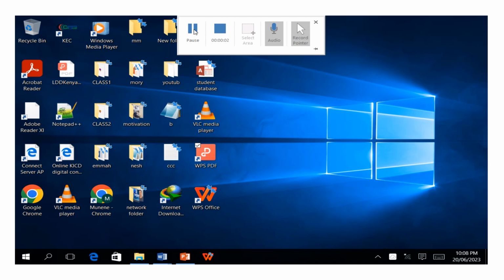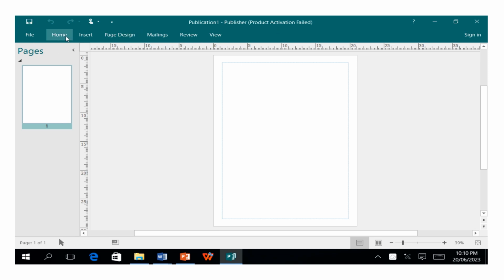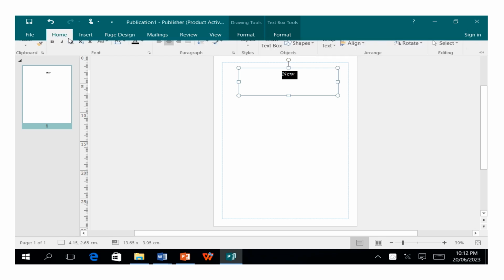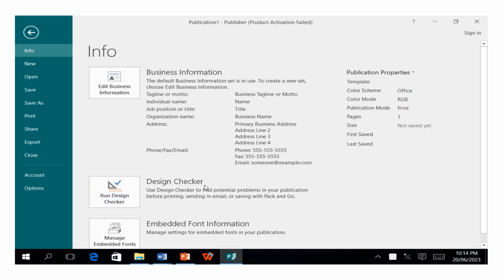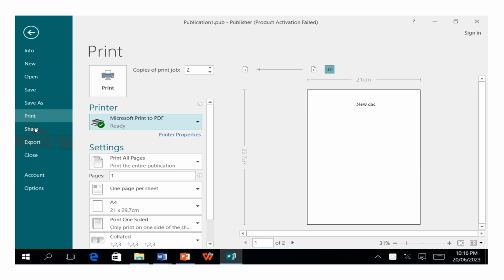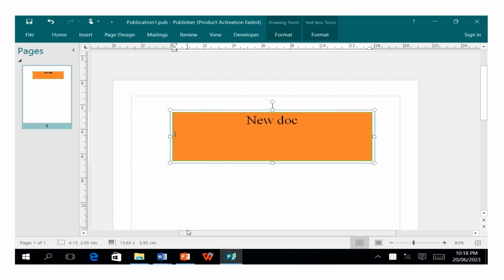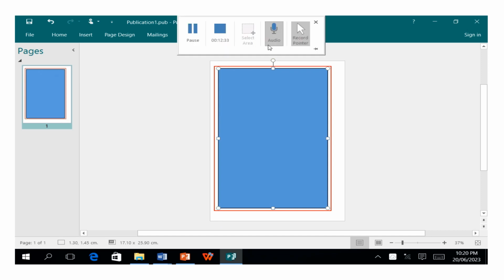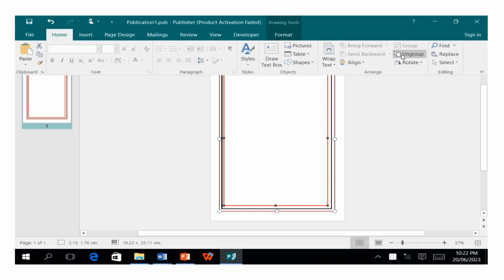Introduction to microsoft publisher